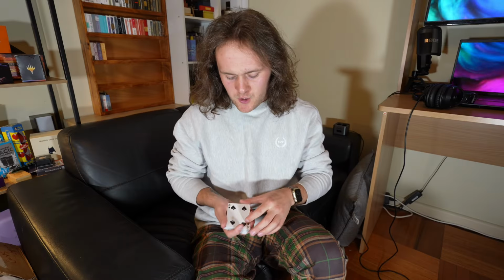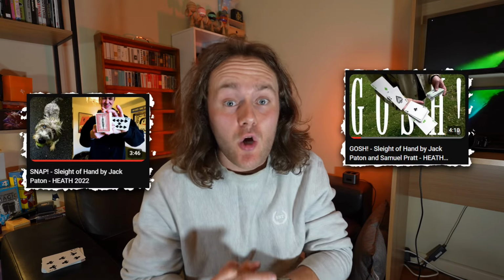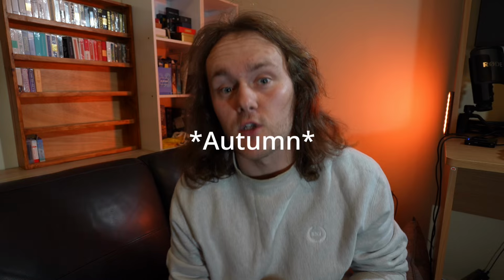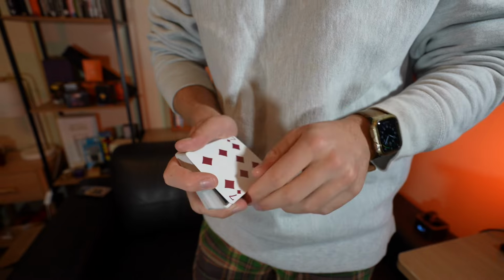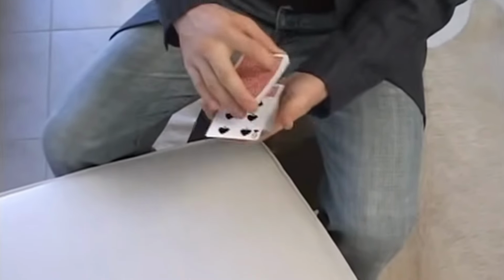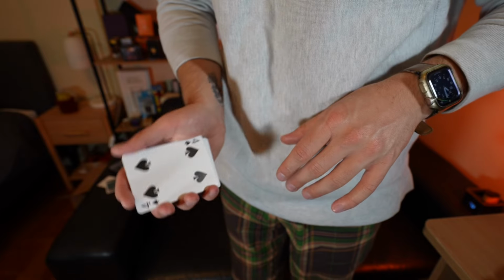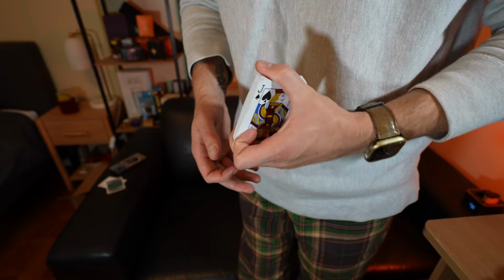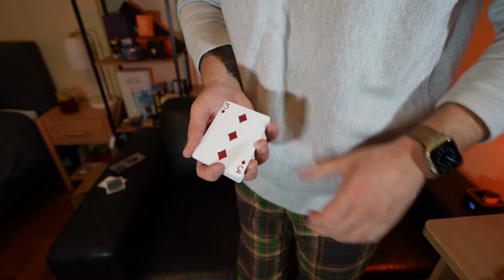10 Ways To VISUALLY CHANGE Playing Cards!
Putting my magic sleight of hand to the test with 10 playing card color changes that range from easy, beginner level to super hard knuckle busting difficult moves!